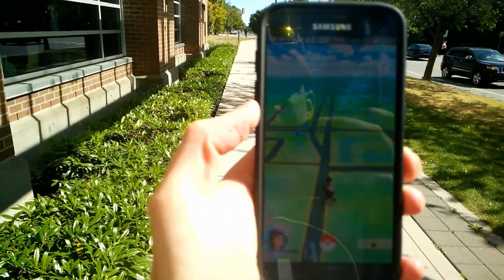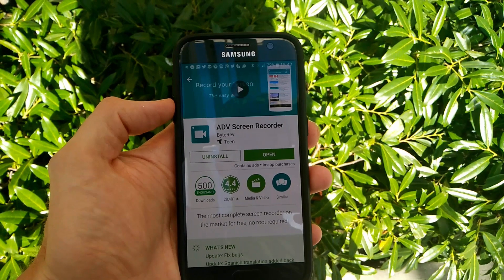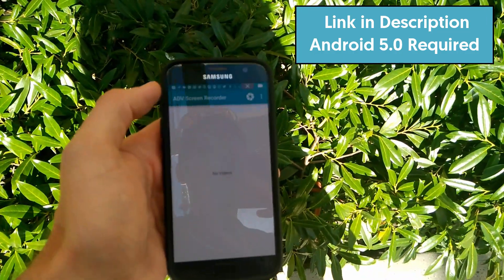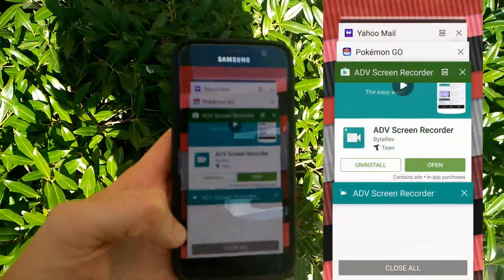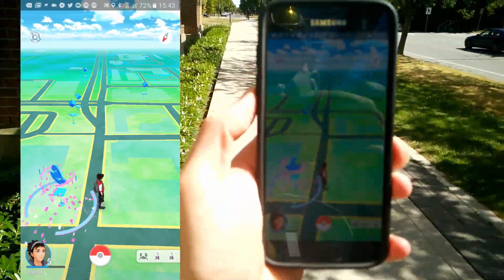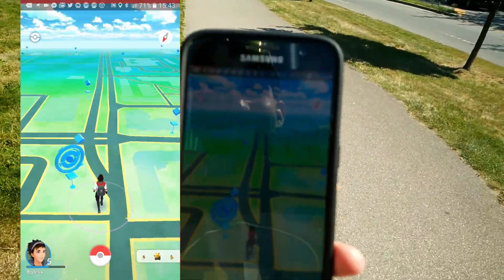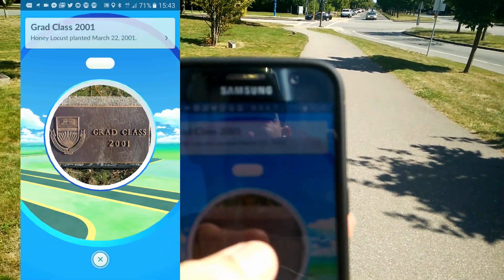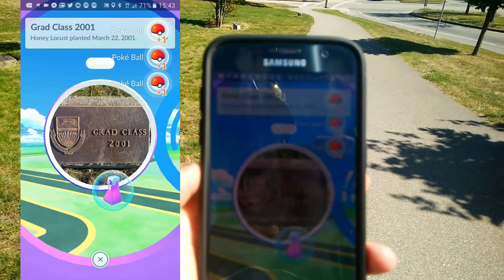Pokemon Go - How to Directly Screen Record on Android for Free Without Root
Pokemon Go is everywhere and video creators and Youtubers want to make videos about it. The best way to get the cleanest shot is to directly screen record your device rather than using a camera so this is a quick guide on how to do it for Android.